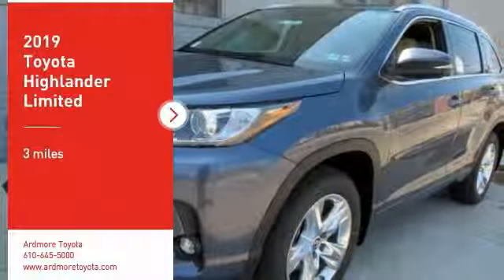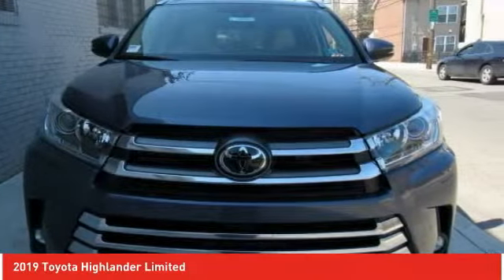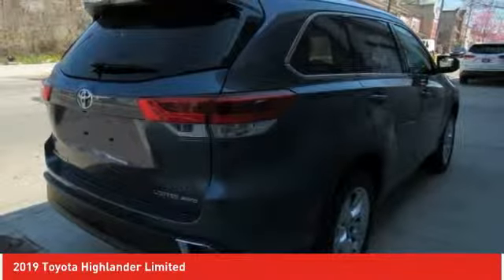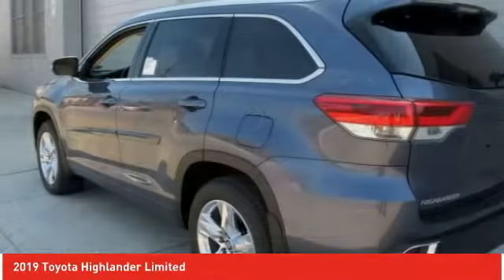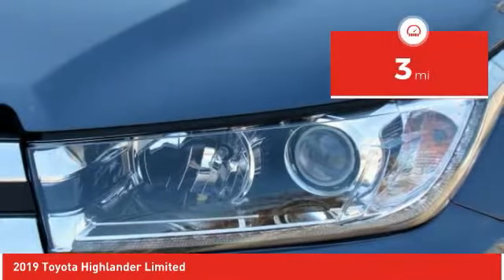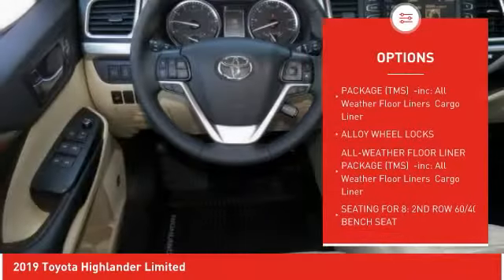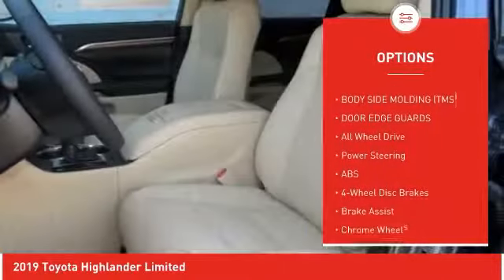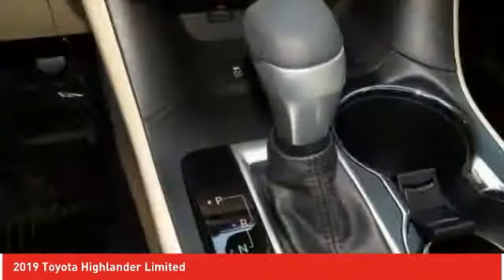2019 Toyota Highlander Ardmore PA 191092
2019 Toyota Highlander Limited

Ardmore Toyota
219 East Lancaster Avenue